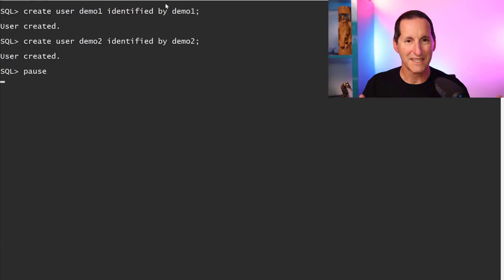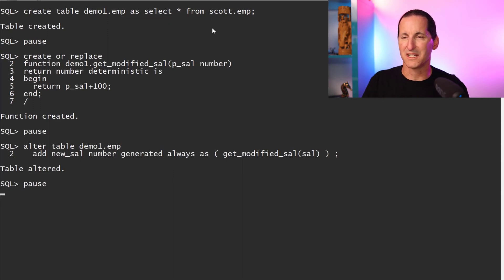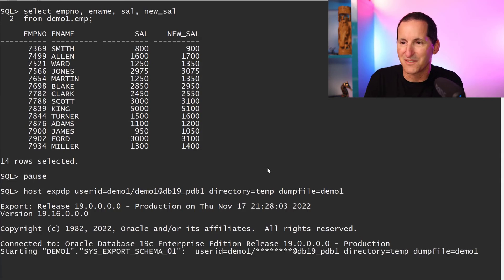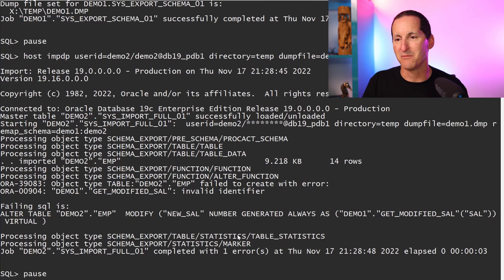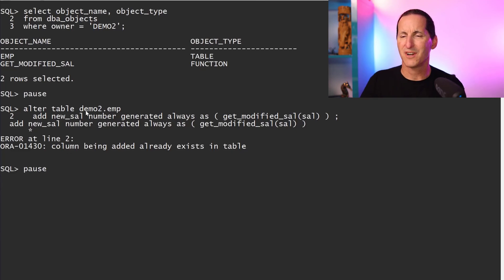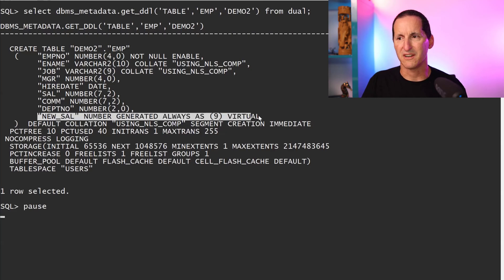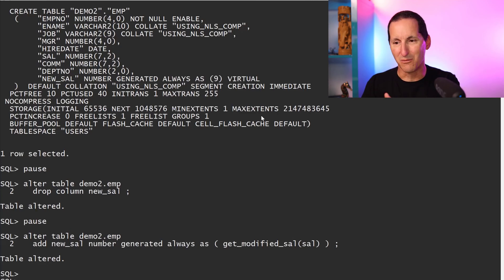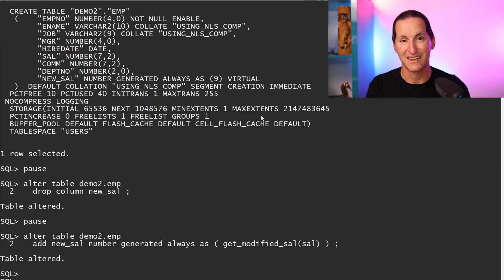DataPump versus Virtual Columns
A little care is needed when dealing with DataPump and virtual columns, otherwise you might end up with incorrect table definitions when migrating across schemas.

The Podcast!